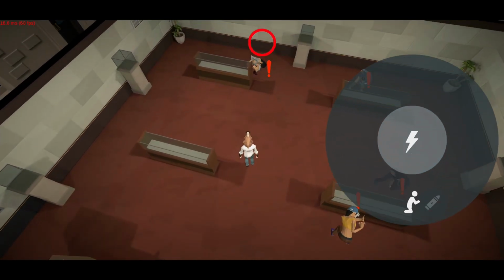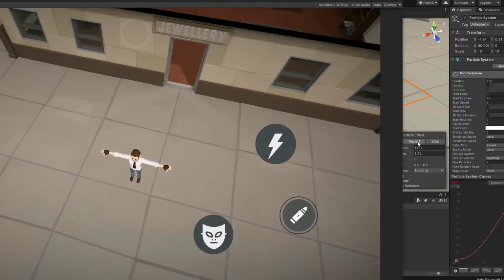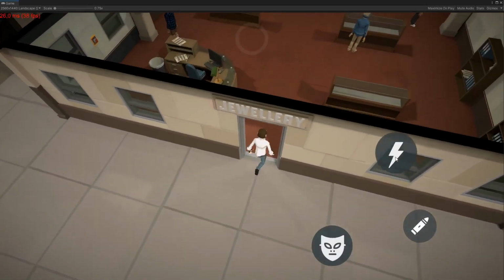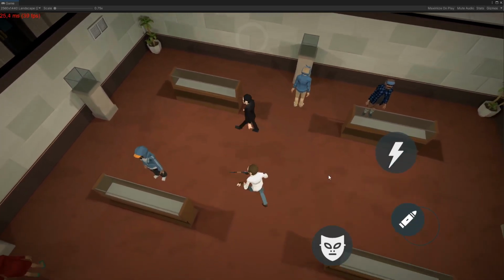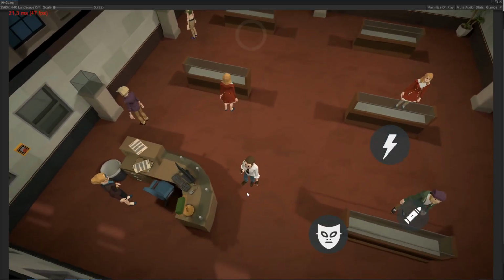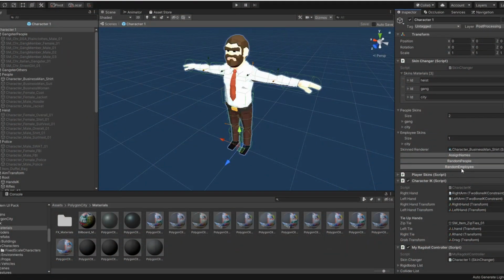Indie Game Devlog #4 - Ragdolls - Android Game Development - UNITY 3D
Hi! I'm making this Game Devlog series to show you my progress with my Android Heist Game. I have some experience with Unity 3D, so that's the engine I'm using.
I'm just a small indie game developer for androids and I'll try to make this devlogs as soon as possible. From the September/October I will be really busy so don't expect as much progress but I'll try my best. :/

➤Video parts
0:00 Start
0:13 Introduction
0:30 Making Game
2:37 Channel info
3:22 Ending